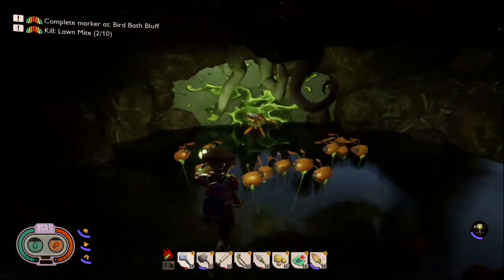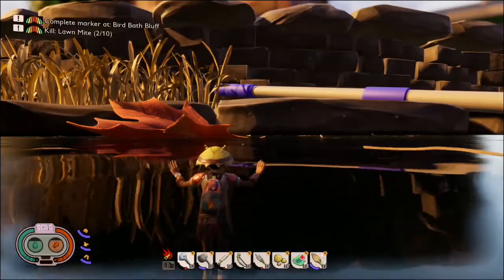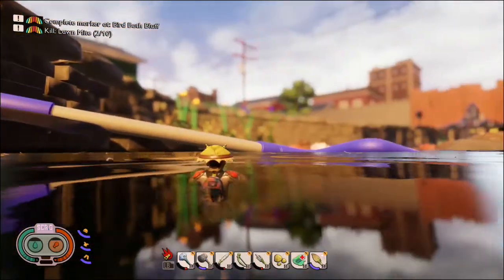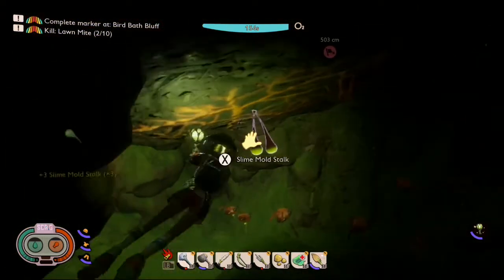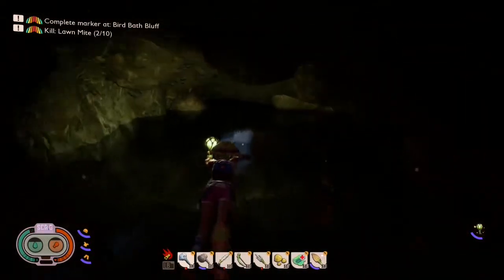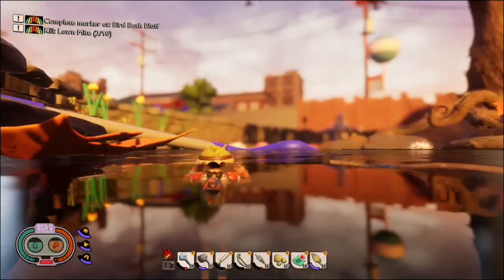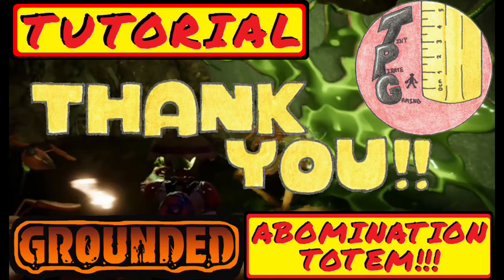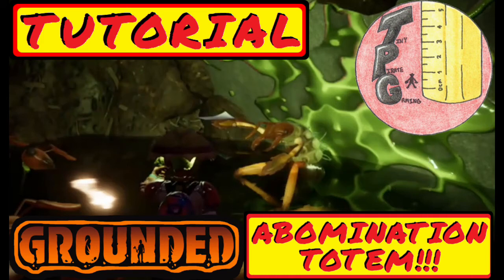Grounded Game Preview Tutorial Abomination Totem Where to Find ~ New February 2021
For anyone out there who is looking for where to find the abomination totem in Grounded... I made this for YOU!! Grounded Tips and Tricks video showing you where to find the abomination totem recipe. Grounded Tutorial Video how to unlock the Abomination Totem recipe.